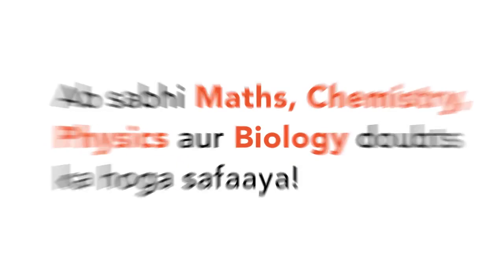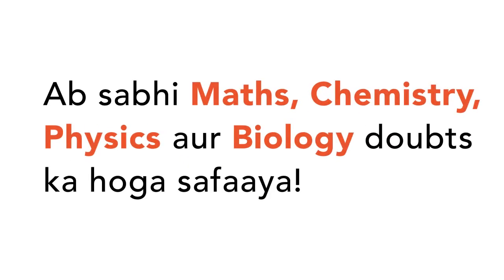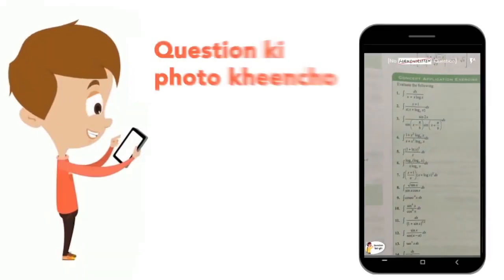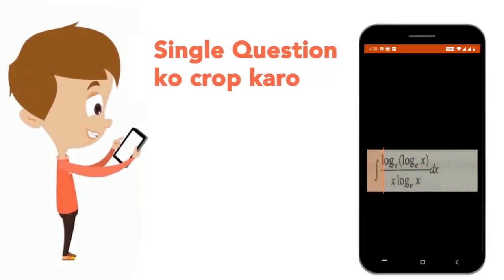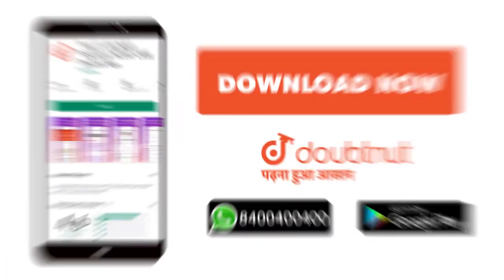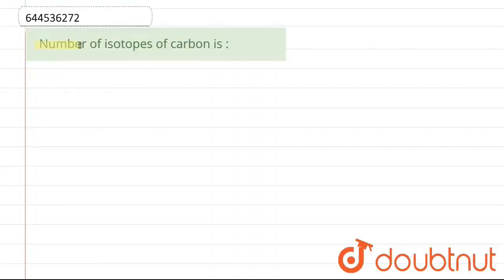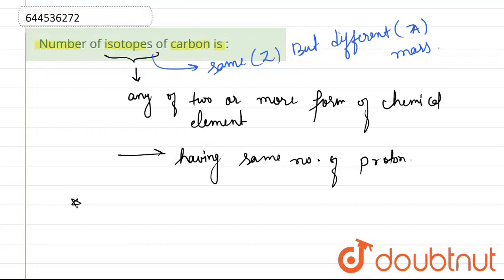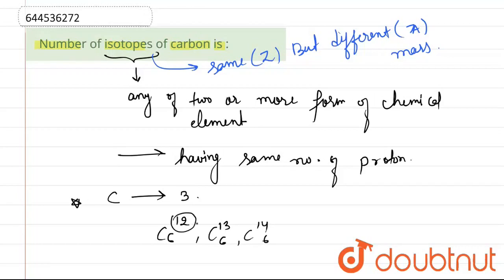Number of isotopes of carbon is : | CLASS 12 | RANK BOOSTER | CHEMISTRY | Doubtnut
Number of isotopes of carbon is :
Class: 12
Subject: CHEMISTRY
Chapter: RANK BOOSTER
Board:IIT JEE

👉 Have Any Query? Ask Us.